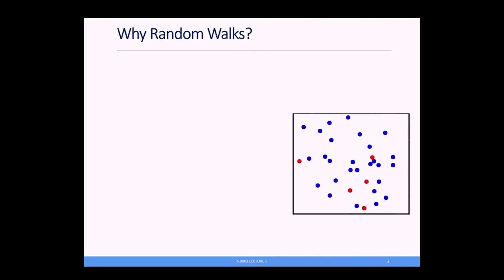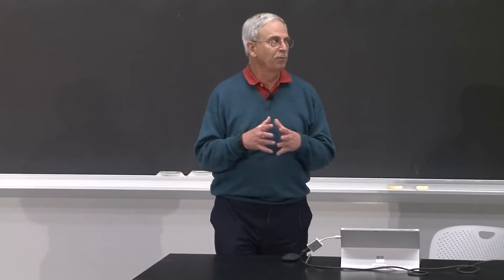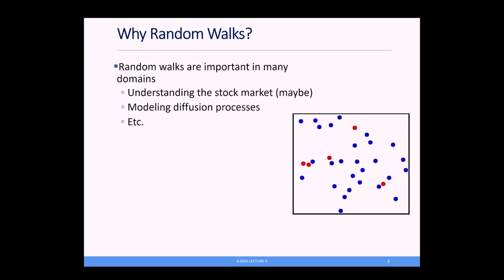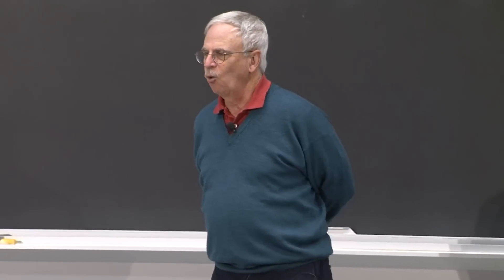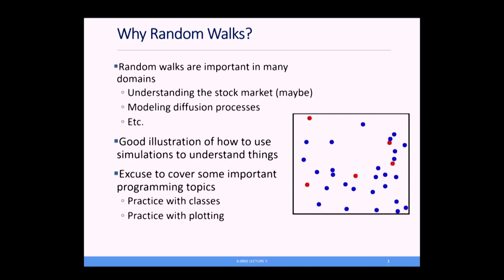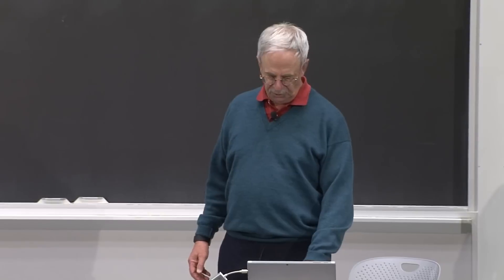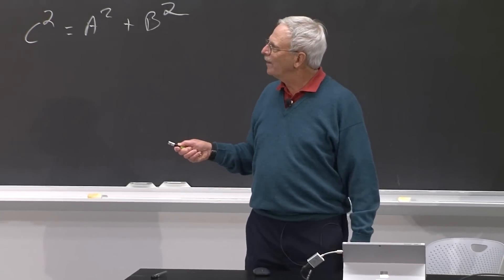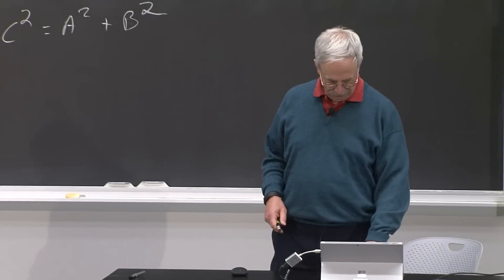5. Random Walks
MIT 6.0002 Introduction to Computational Thinking and Data Science, Fall 2016

Prof. Guttag discusses how to build simulations and plot graphs in Python.